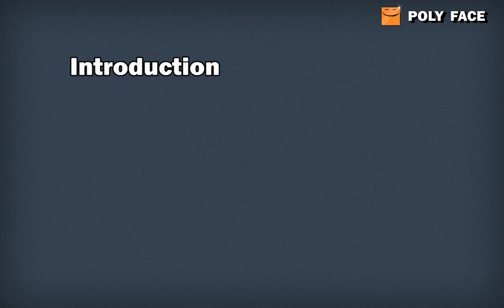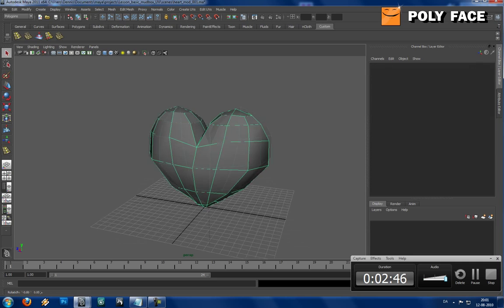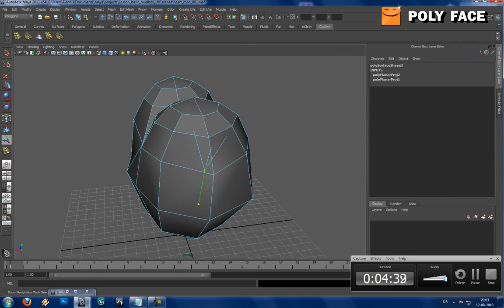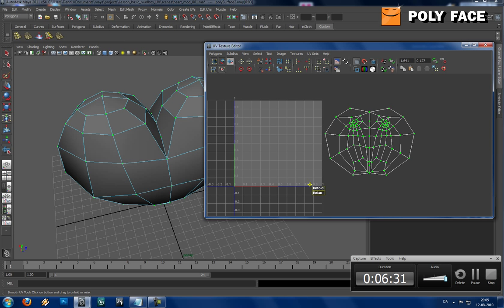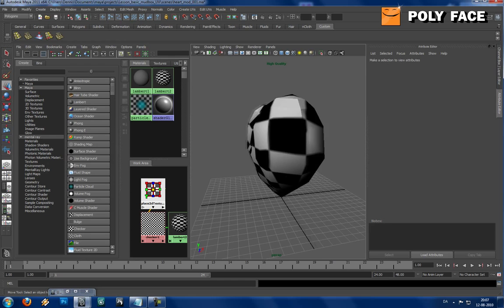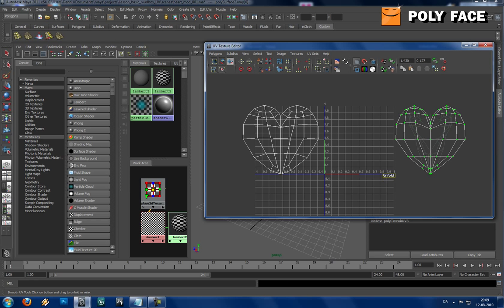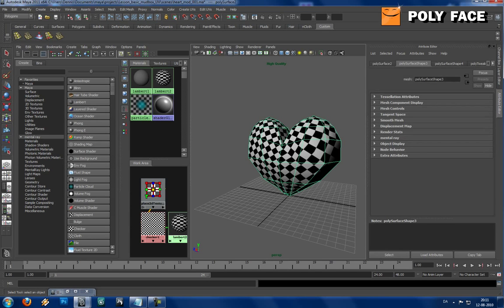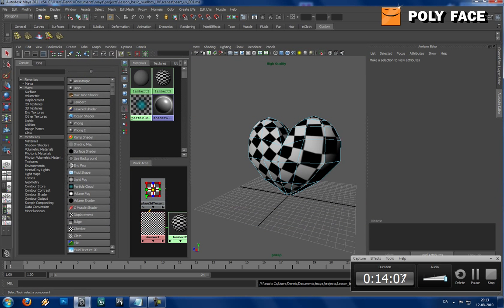Video Tutorial - Mudbox/Maya - Basic tools - Part 1/5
This is my first video tutorial. This tutotial will show you:

- Basic UV Mapping
- Importing into mudbox
- Basic Mudbox tools
- Exporting from mudbox and how to apply it in maya.

/Dennis